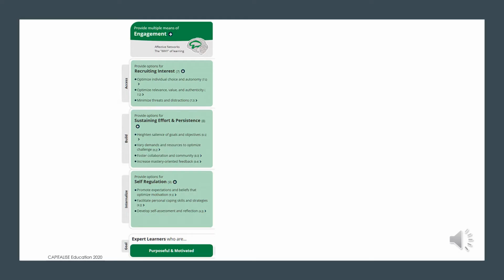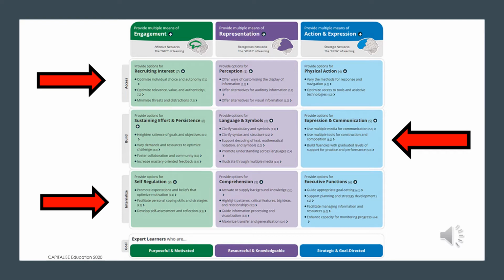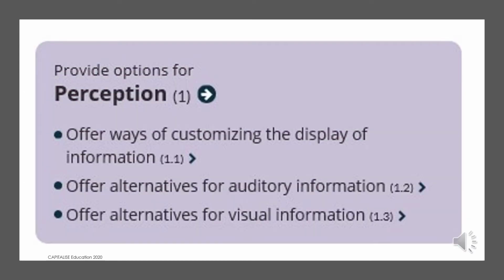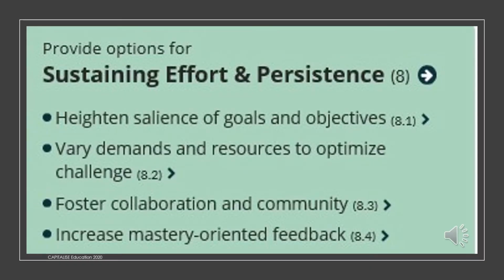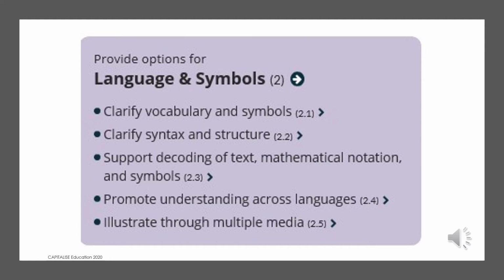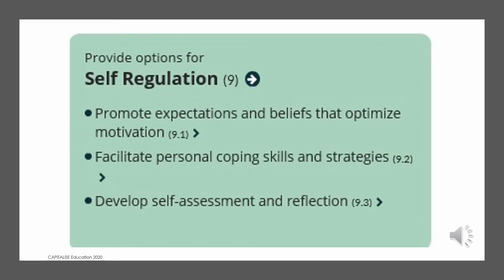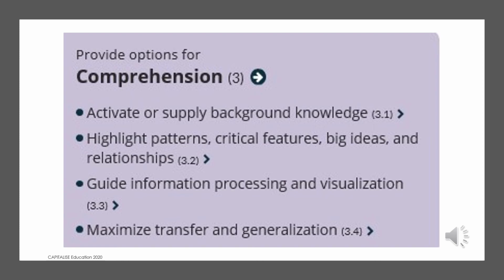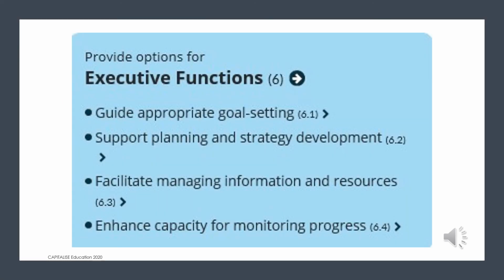Going Deeper into the UDL Guidelines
CAPITALISE Education's latest professional learning bite explores the UDL Guidelines in more detail.  PLEASE SHARE WITH YOUR COLLEAGUES!